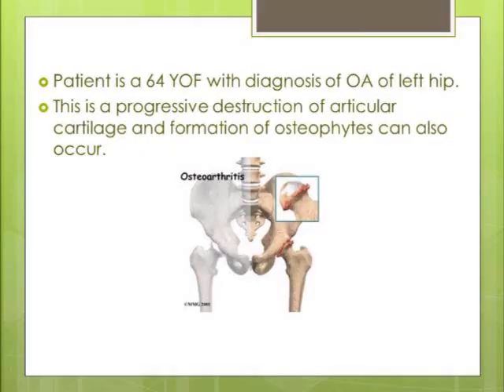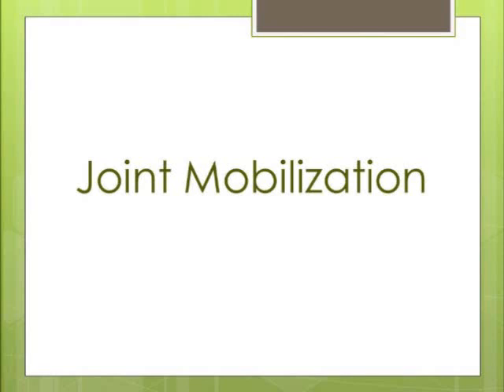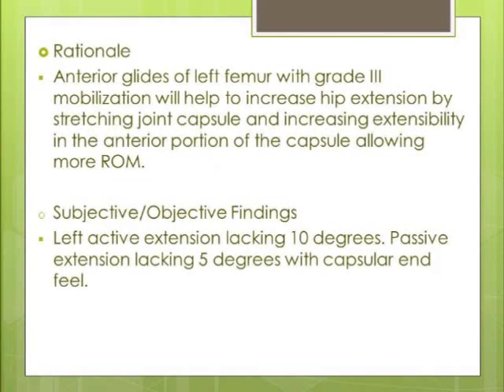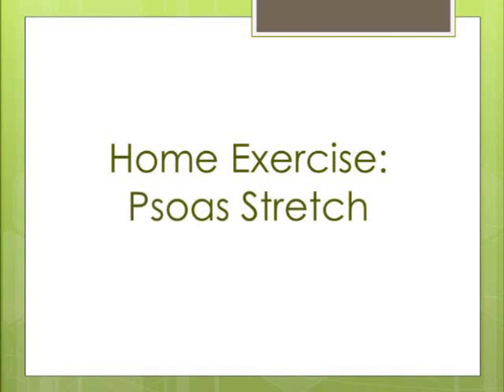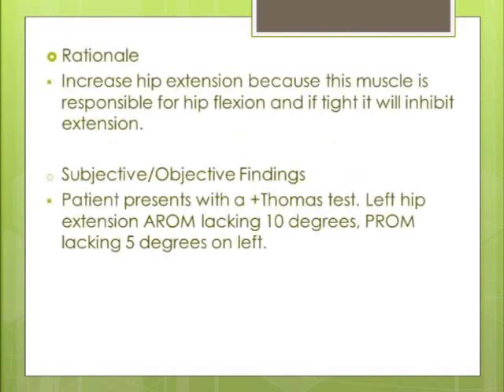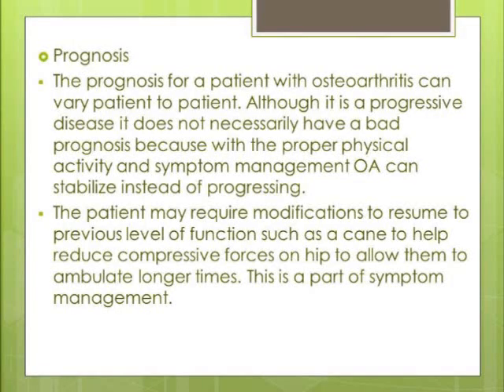Ortho Treatment Plan